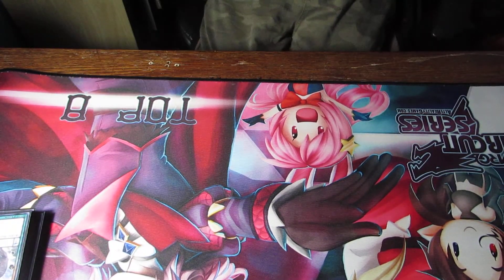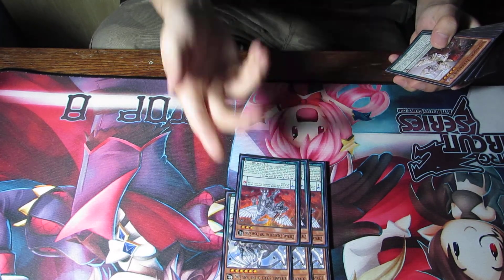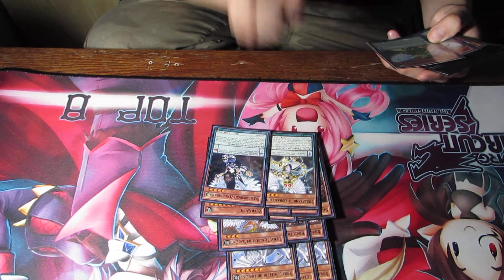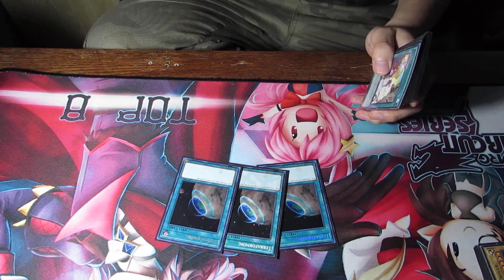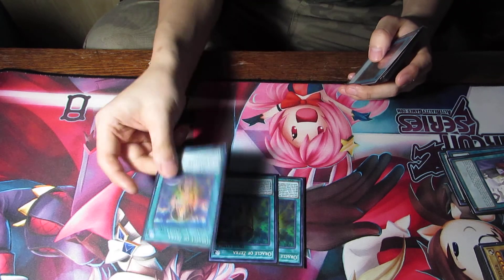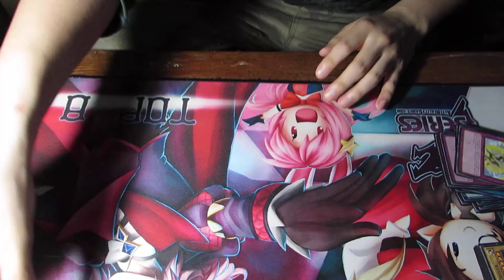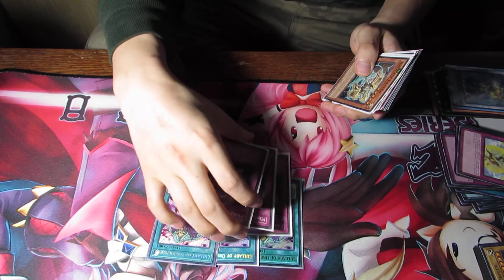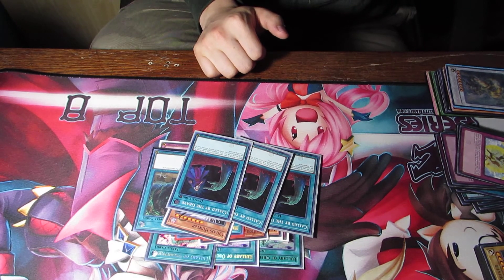ZEFRA DECK PROFILE APRIL 2018